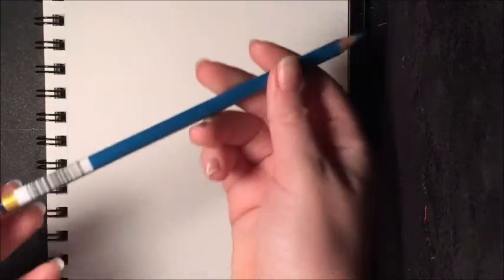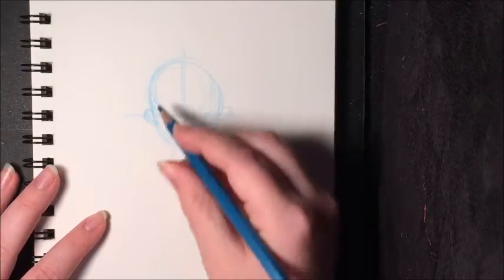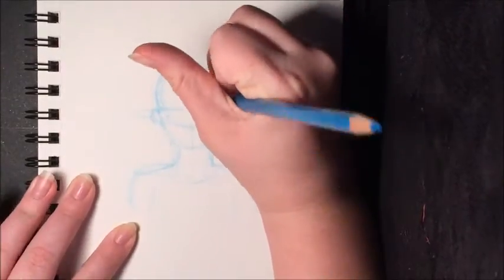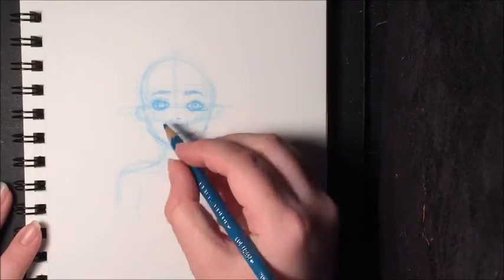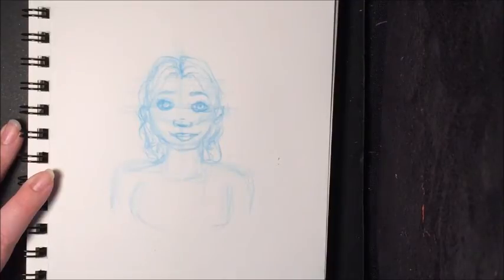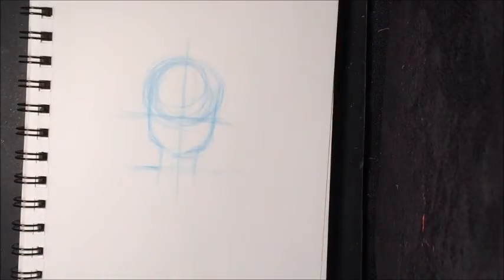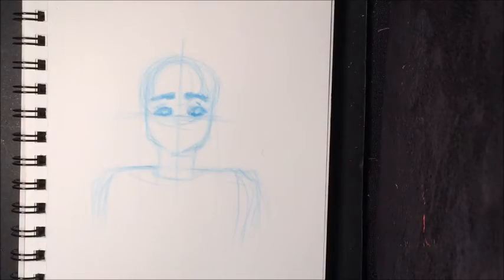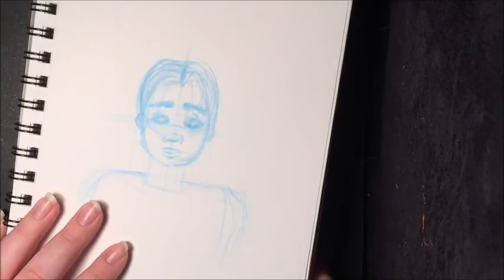How to Draw a Female and Male Face!!!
Today I taught you how to draw a Female and Male face! Make sure to leave a comment of what you would like to learn how to draw next!